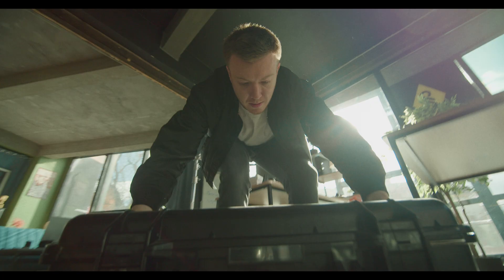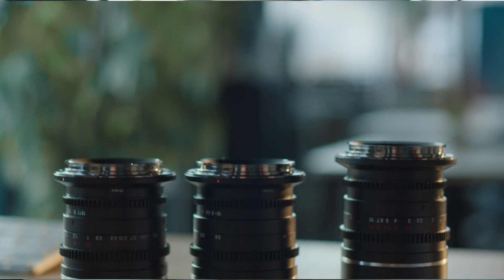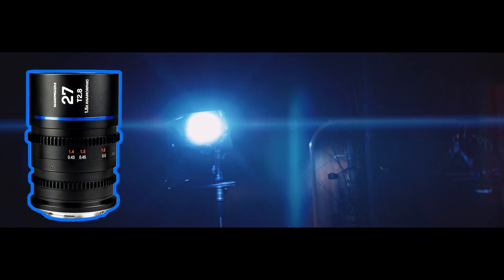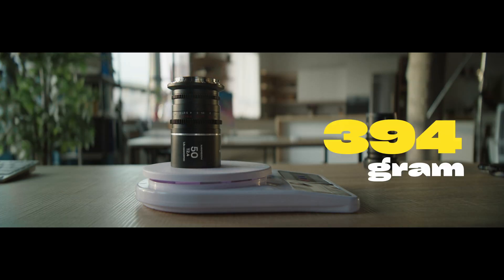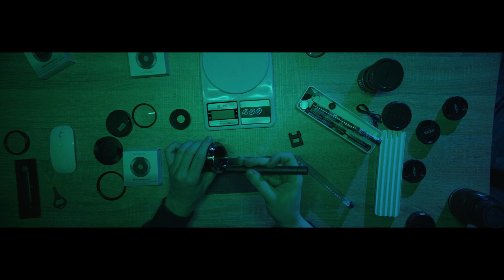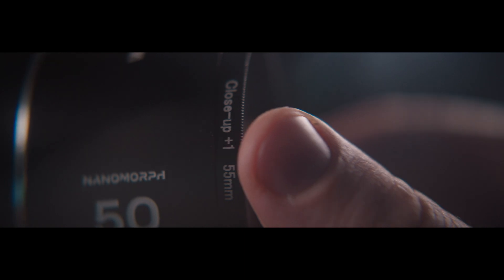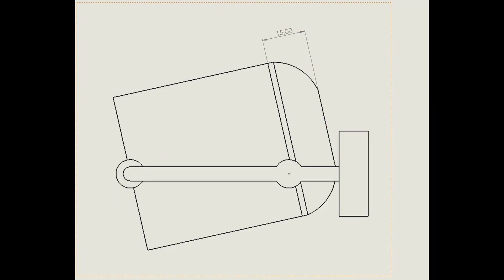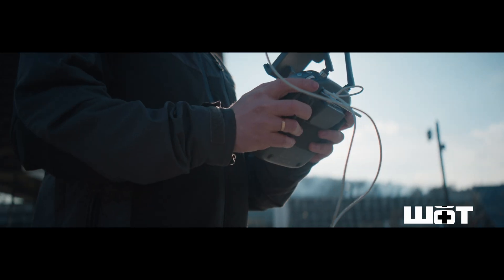The smallest Anamorphic lenses. Size doesn't matter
This episode about smallest anamorphic lenses in the world.
Laowa Nanomorph  - 27,35,50 mm

My GEAR
Canon C70, Laowa Nanomorphs, Laowa 9 mm, Сarl Zeiss Lenses,
BMCC4k, DJI Ronin RS3, DJI Inspire 2, FPV drones, Scheider Dioptrie, CineSlider, Aputure Lighting.

00:00 - 00:24 - Intro. Showdowns with СanonC70. The camera snapped hard
00:24 - 01:04 - The smallest anamorphic in the world. Laowa Nanomorph
01:04 - 01:52 - Technical characteristics.
01:52 - 02:30 - How to choose a color? A new game of anamorphic optics.
02:31 - 03:10 - Compactness and convenience.
03:11 - 03:55 - Changeable Bayonet. Lenses are suitable for all cameras.
03:56 - 04:48 - Grip. Gripped frames.
04:50 - 05:25 - Diopters. Macro lenses. Take close-ups
05:25 - 06:30 - Drones and FPV.
06:31 - 07:46 - Invest in your knowledge, not technology!